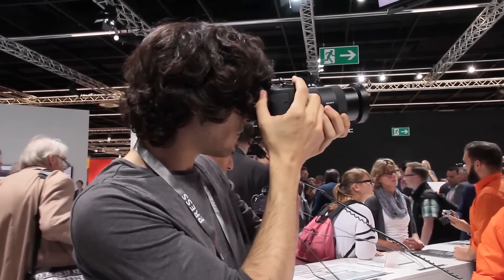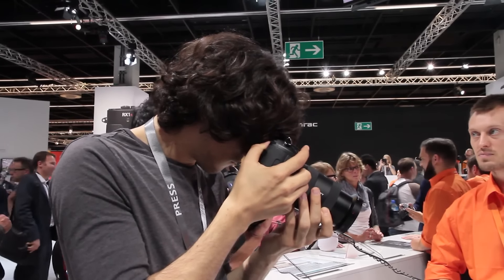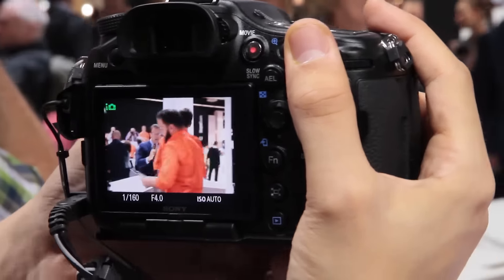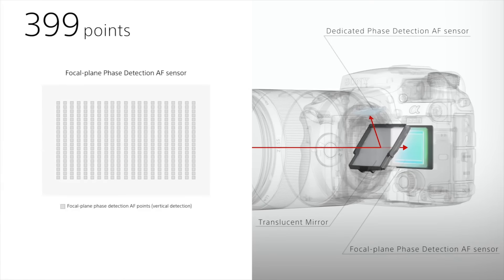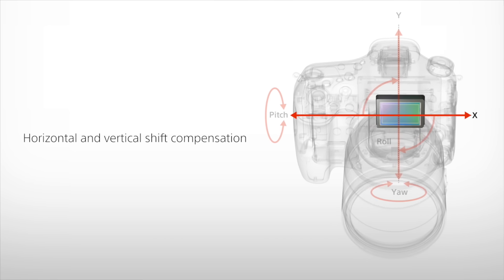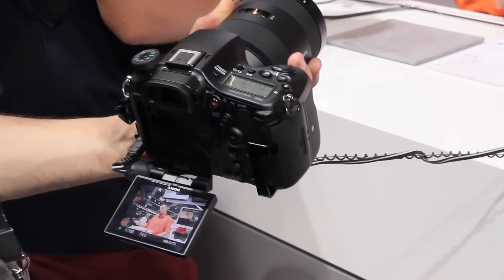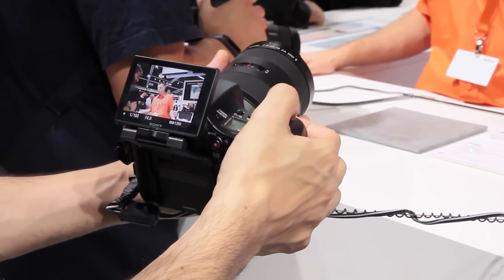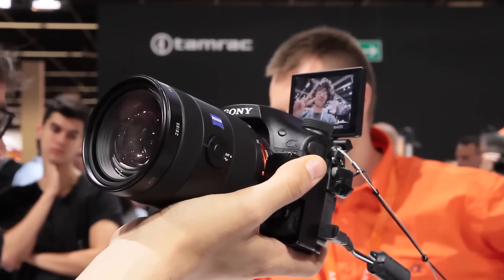Sony A99 II: First Look